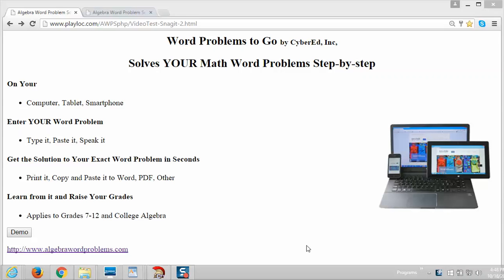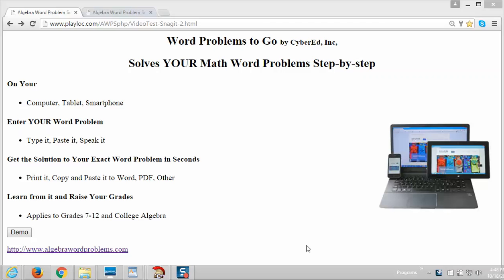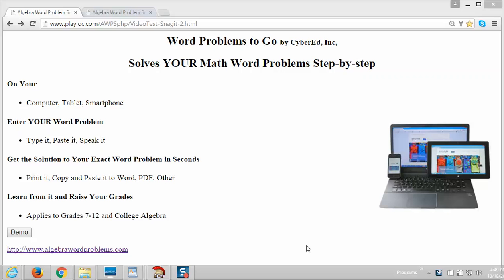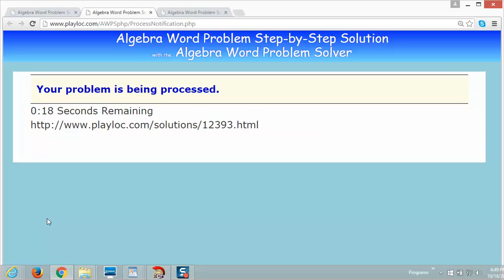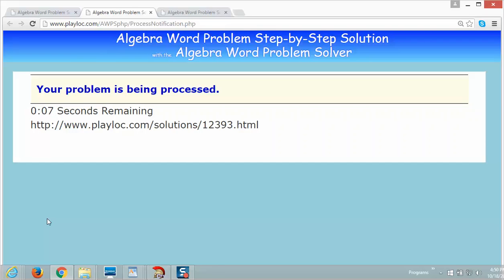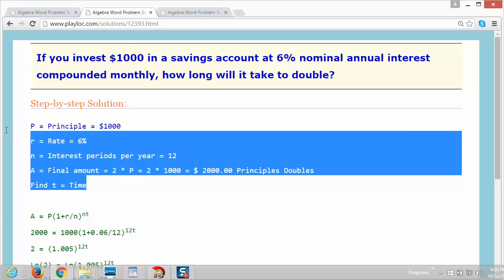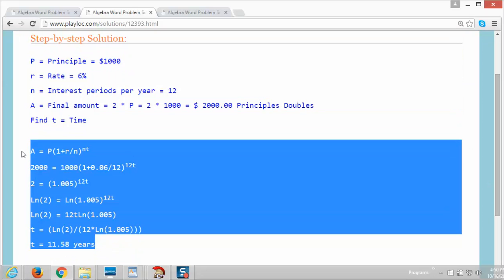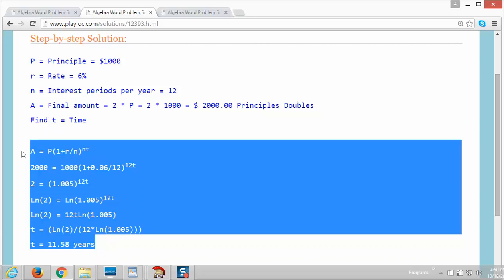Compound Interest: time to double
Word Problem Solver: Solves your algebra word problems.in seconds.